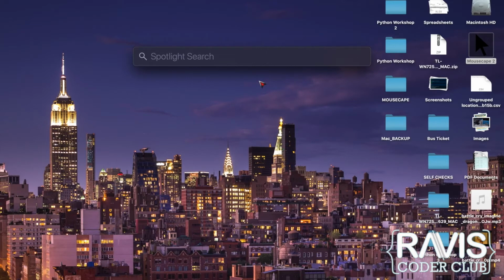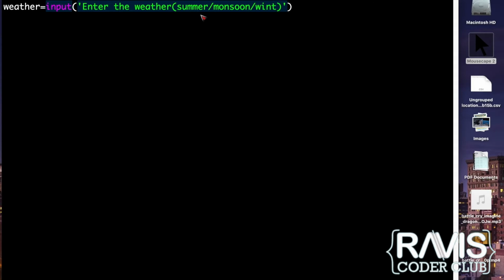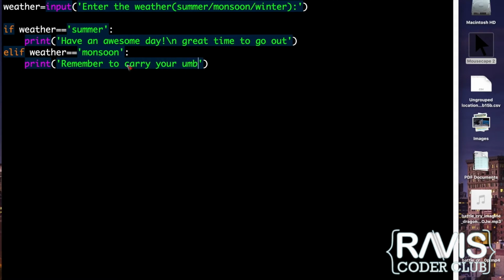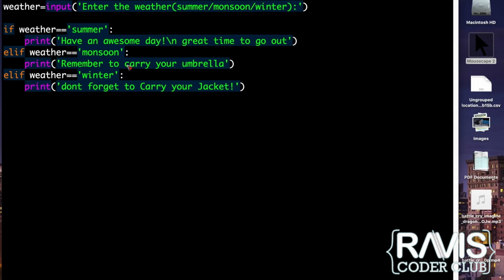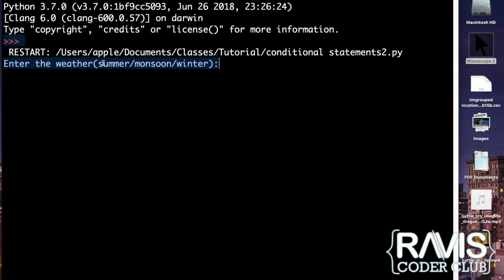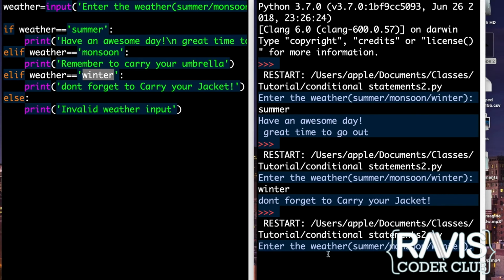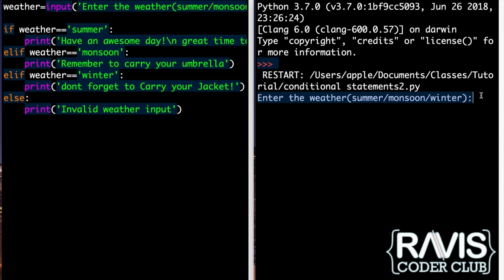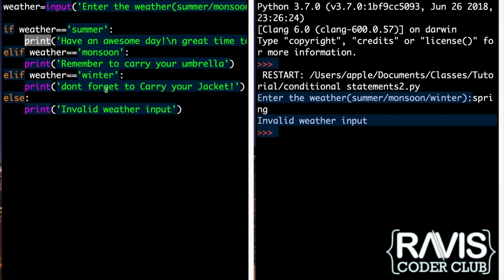Python Tutorial Video on Conditional Statements Part 2 for kids ages 10 and above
This video further explains the use of situation based programming (conditional statements) i.e. the use of If - Else - Elif ladder

I am a private Home Tutor in South Mumbai area for IGCSE iCT, ICSE , ISC and IB Computer Science.
I teach coding to kids ages 10 and above

I teach in Santacruz, Khar road, Pali Hill, Prabhadevi, Worli, Pedder Rd, Altamount Rd, Napean Sea road, Marine Drive , Cuff Parade and Nariman Point Areas.

I am an online Skype tutor for students from UK, USA, Dubai, Singapore and Thailand

Please Visit the Links below to  Learn More about me:
Websites:

I can be reached at:
Phone Number(Call & WhatsApp)